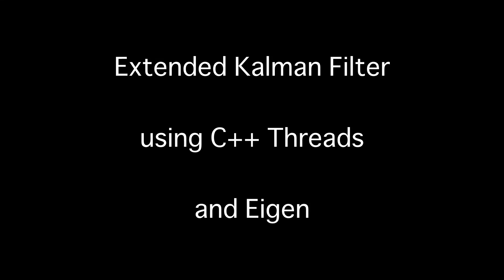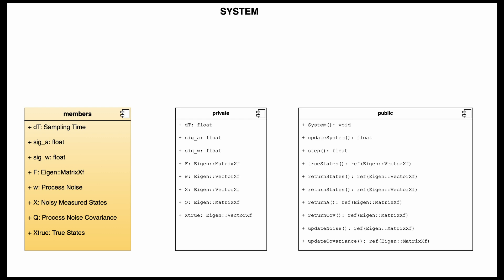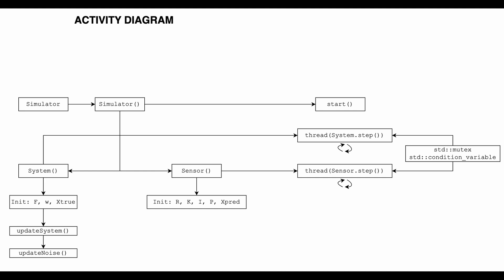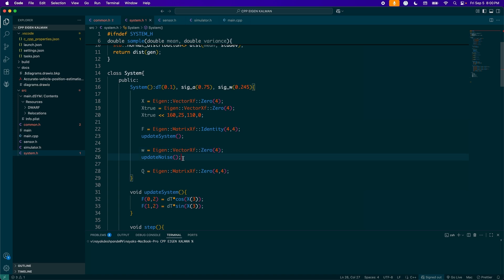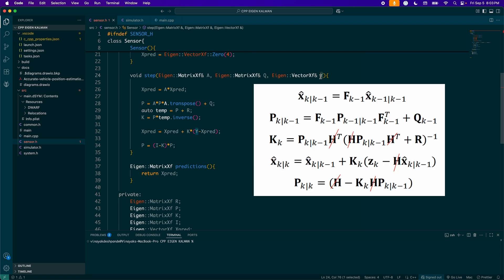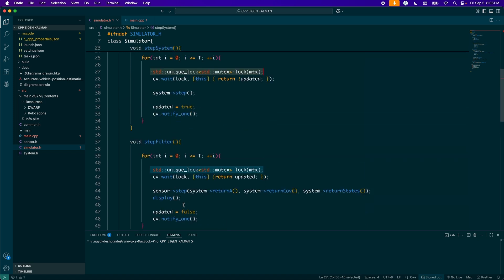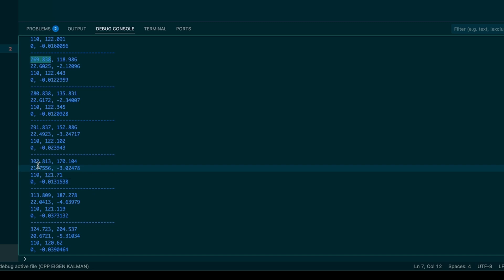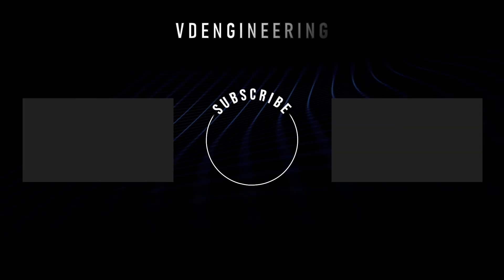Extended Kalman Filter using Multithreaded C++ and Eigen!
Paper:
Baek, Stanley, et al. "Accurate vehicle position estimation using a Kalman filter and neural network-based approach." 2017 IEEE Symposium Series on Computational Intelligence (SSCI). IEEE, 2017.

Quick demonstration of an Extended Kalman Filter leveraging multithreaded C++ and the Eigen Library.

Timestamps:
Intro: 00:00:55
Diagrams: 00:02:30
Code: 00:06:10
Demonstration: 00:15:20

~~My Udemy Courses on Motion Planning / Navigation / Flight Simulation / Aerospace Engineering